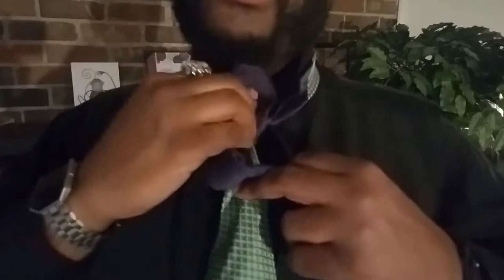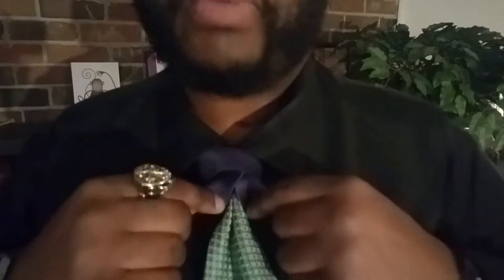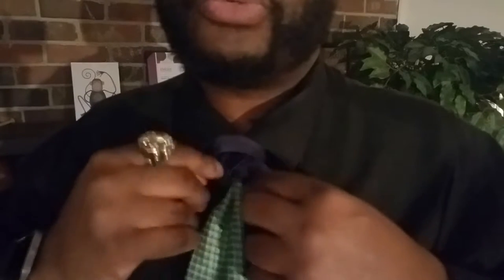How to tie a tie: King Spade Knot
This is a variation of my original spade knot with an additional step at the end.